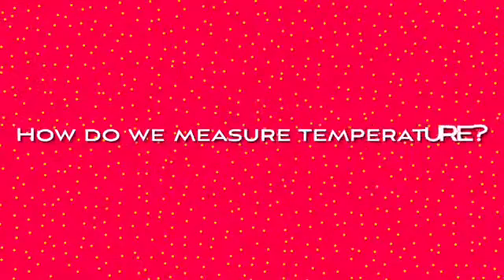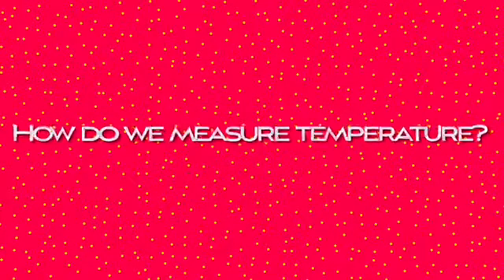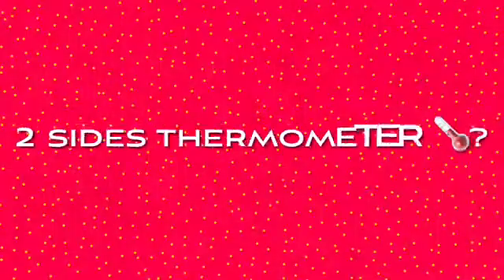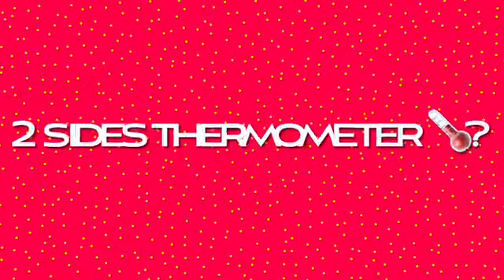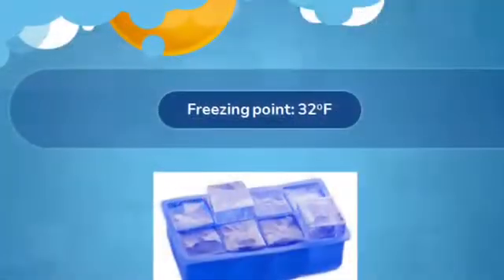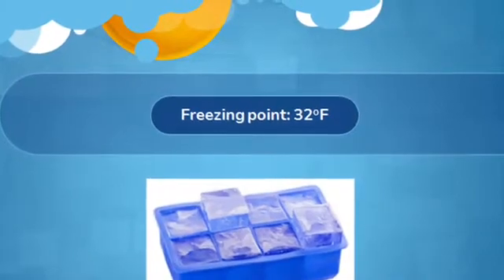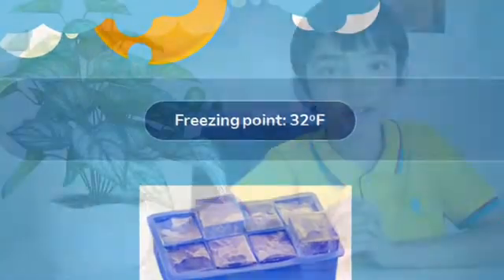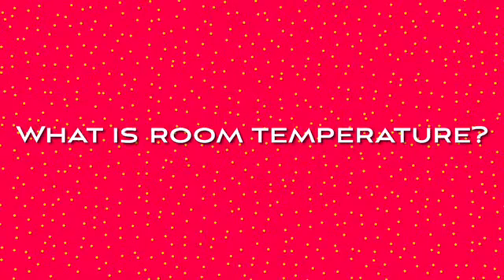What is TEMPERATURE?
This is an Educational video for children to learn about Temperature and Thermometer. This video will help in understanding the Temperature and Thermometer. What is boiling point? What is freezing temperature? How to read Thermometer?